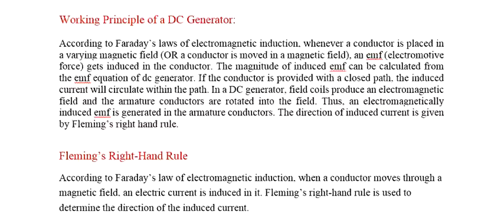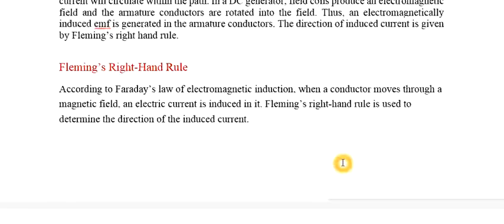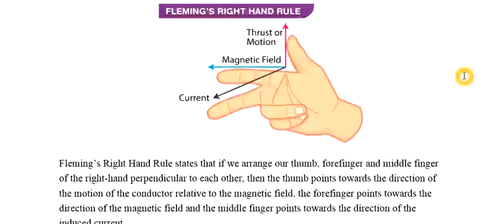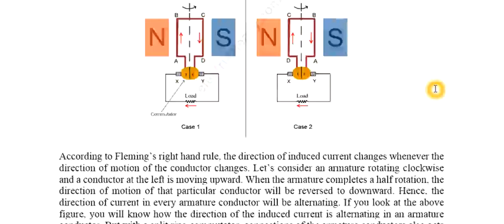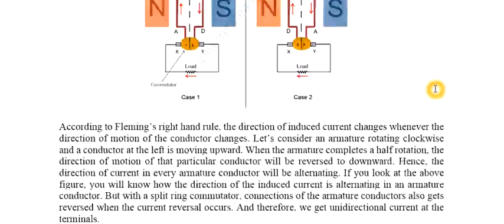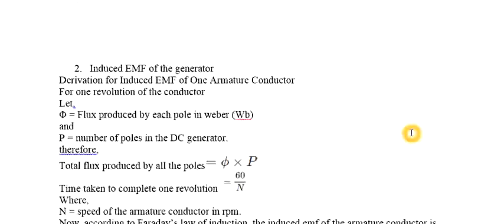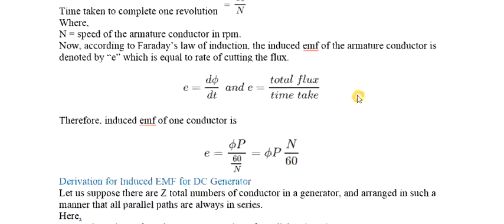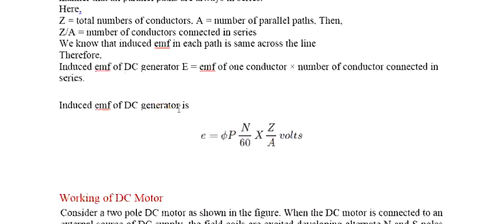DC Generator Working Principle-Basic Electrical Engineering Concepts